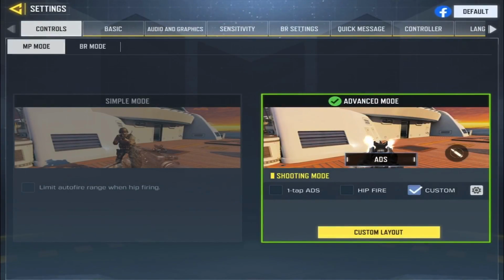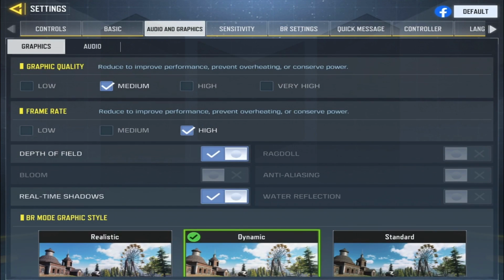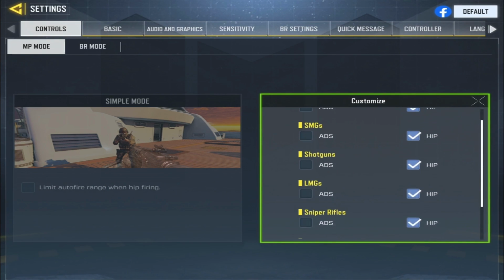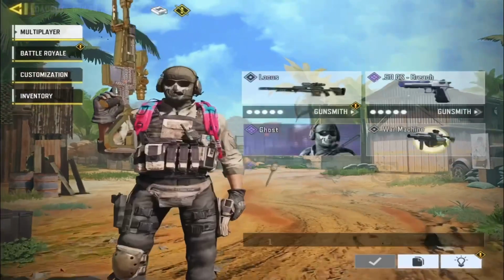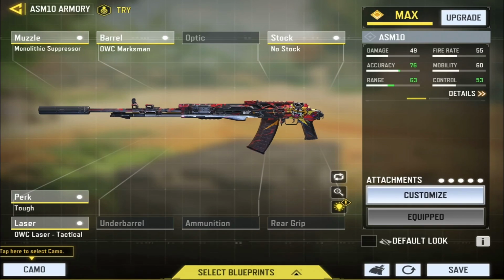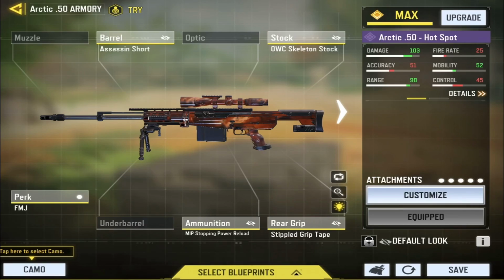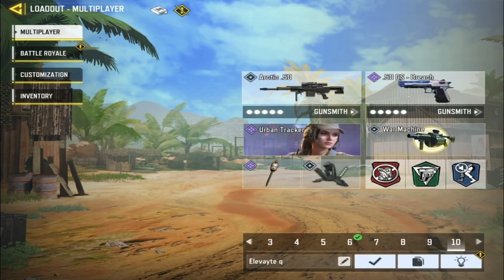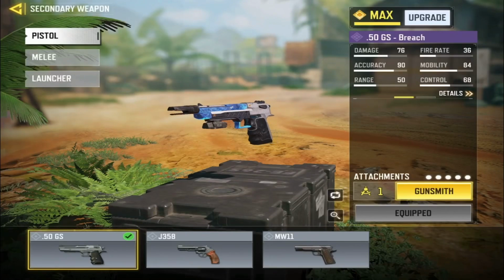settings/loadouts/gaming chair reveal. Thanks for 1k subscribers❤️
for those who havent heard my voice yet from lan's stream heres my first official voice reveal

more banger content to come !, our next goal is 5 k subs, far but we will reach it there in time!

0:22 - basic settings
0:54 - ipad controls
1:29- loadouts
3:35- phone controls
4:26- sensitivity
4:45- gaming chair reveal